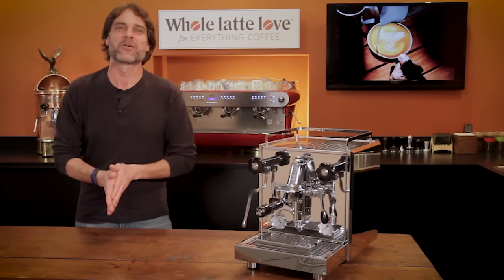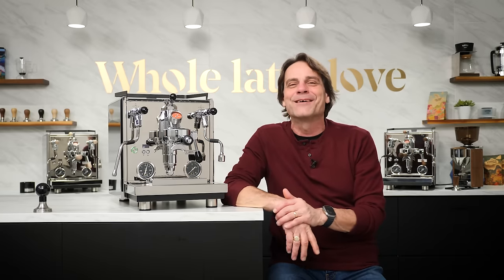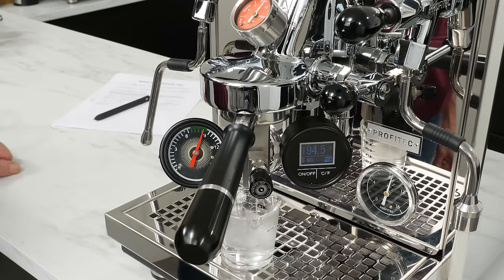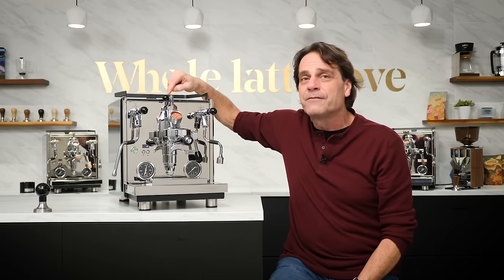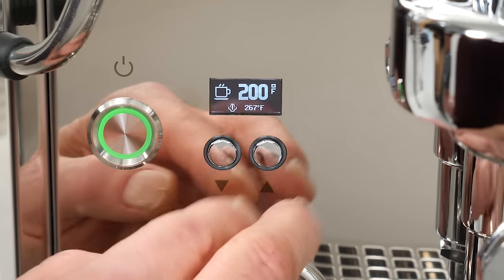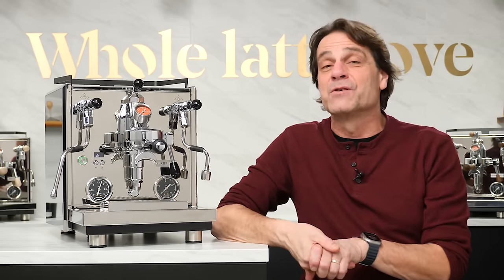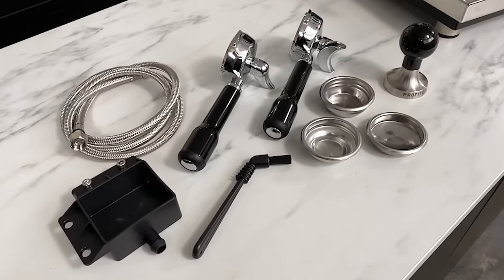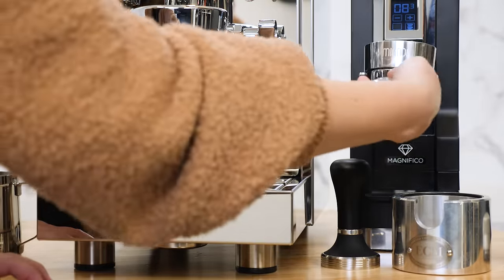Profitec Drive Espresso Machine Review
Learn about the Profitec Drive including test results for milk steaming performance, brew temperature accuracy and fast heating modes. The Drive updates the highly regarded Profitec Pro 700 with new features including flow control, time programmable active and passive preinfusion, on/off by time of day, quick heating mode, quick steam valves and easy to use plain language programming.

Chapters
00:00 Introduction
01:43 New Features
02:58 K.I.S.S. Design/Display
06:24 Brew Temperature Tests
08:46 Milk Froth Tests
10:38 Flow Control Rates
12:53 External Upgrades
13:24 OLED Display & Programming
15:35 Pre-Infusion Programming
16:37 Fast Heating
20:02 Q&A
21:42 In the Box
22:30 Custom Options
23:10 Water Filtration
24:37 What Next?